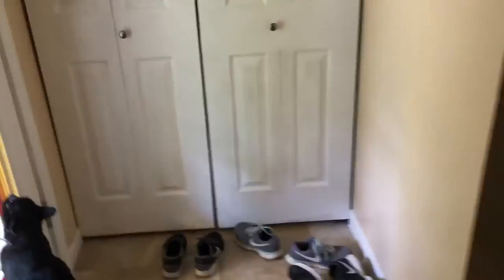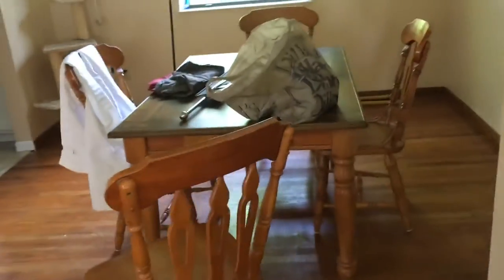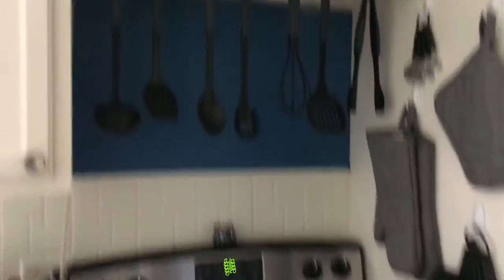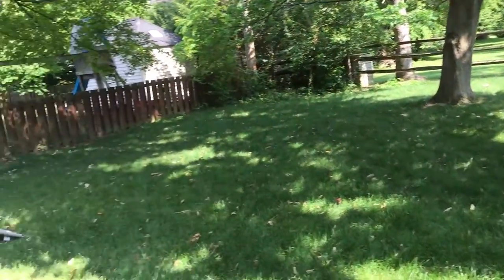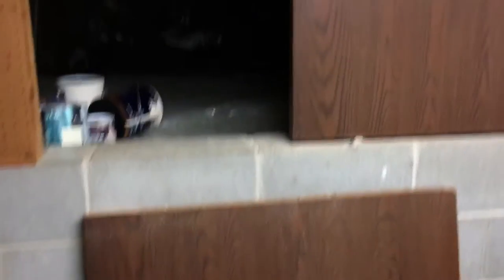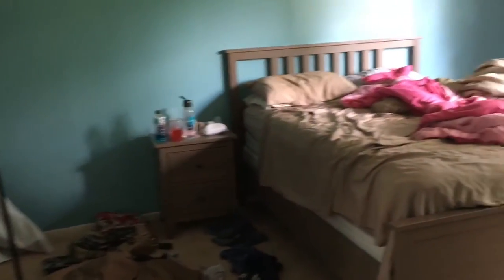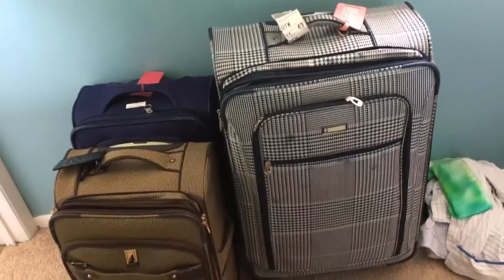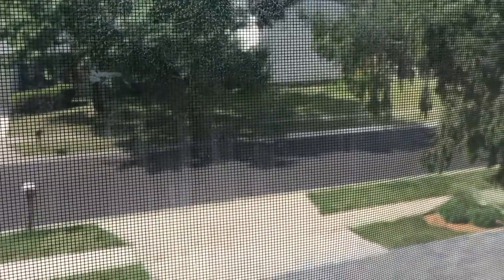Will it ever be finished???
Shannon gives you a progress report on unpacking the house and gets a little sidetracked talking about their upcoming trip!